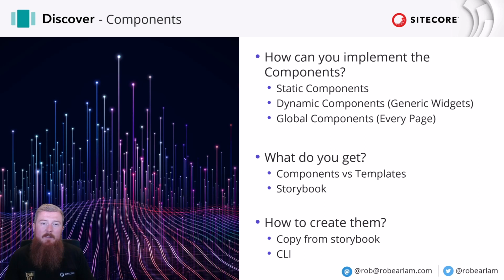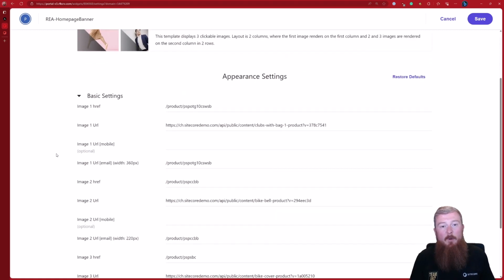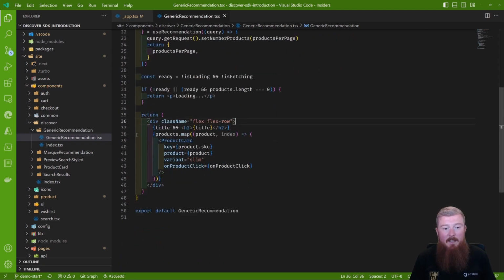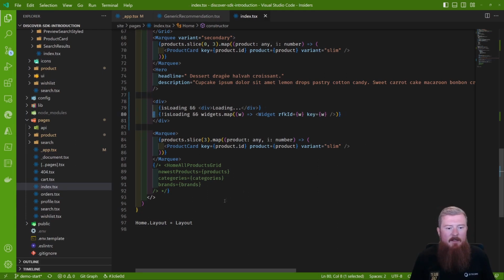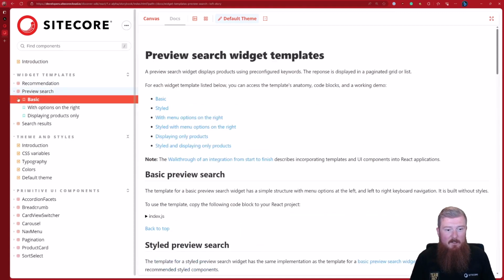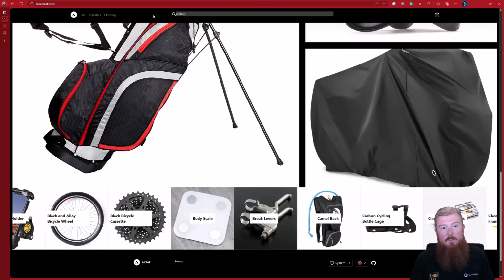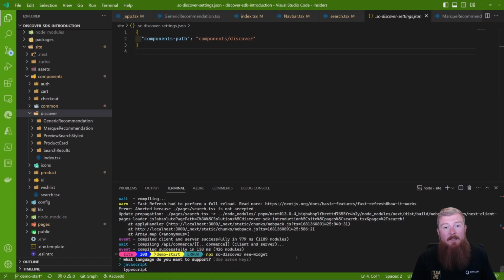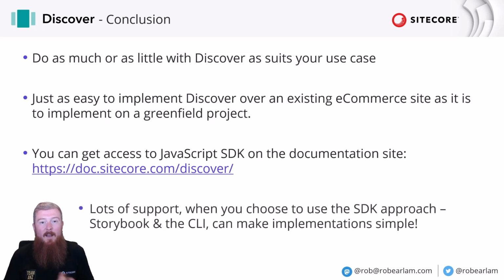Introducing the Sitecore Discover JS SDK - Part 2 - Components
The Sitecore Product Team have been building a new JavaScript SDK for Sitecore Discover based on React. This video is the second in a two-part series introducing the included functionality.

In this video, Rob will show how you can use the component model in the SDK to create interactive catalog components powered by Sitecore Discovers AI.

Chapters:
00:00 - Introduction
00:41 - SDK Component Model
02:40 - Configuring Widgets in the CEC
05:46 - Configuring Pages in the CEC
06:33 - Using Components in your React application
21:20 - Conclusion